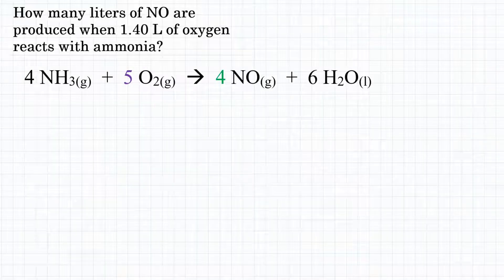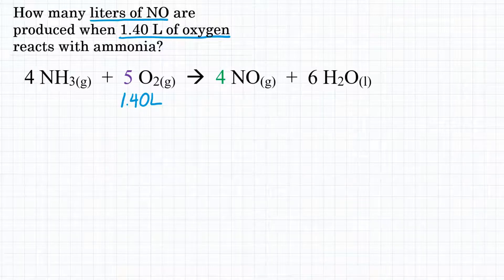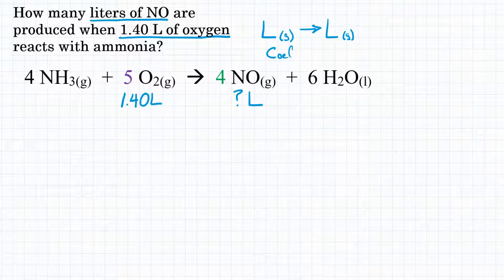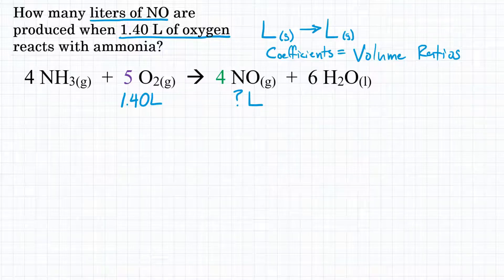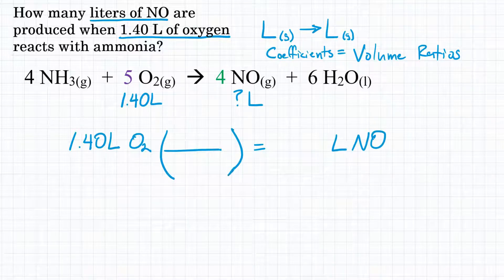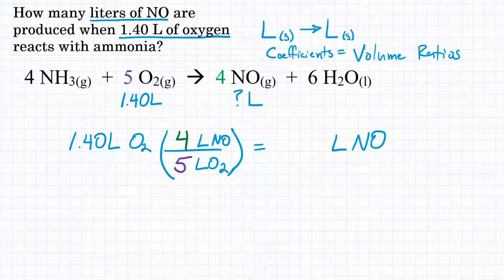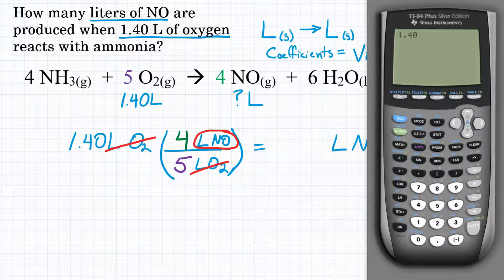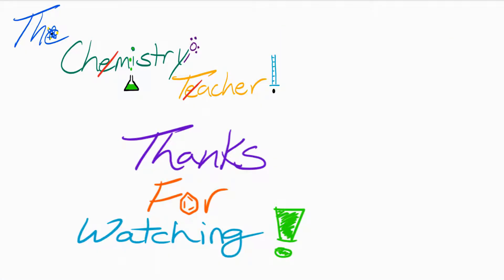Ideal Gas Stoichiometry: Volume to Volume - Practice 2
Ammonia (NH3) reacts with oxygen (O2) to produce nitrogen monoxide (NO) and water.
4NH3(g) + 5O2(g) = 4NO(g) + 6H2O(g)
How many liters of NO are produced when 1.40 L of oxygen reacts with ammonia?
[Pearson 12.68]